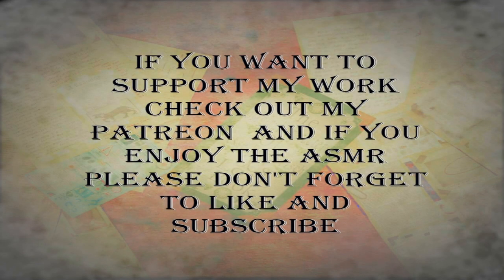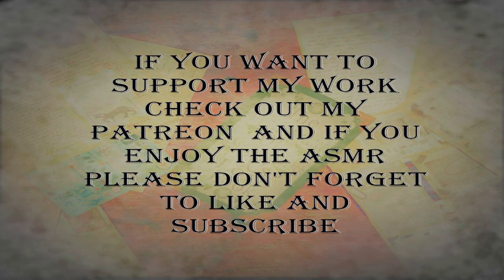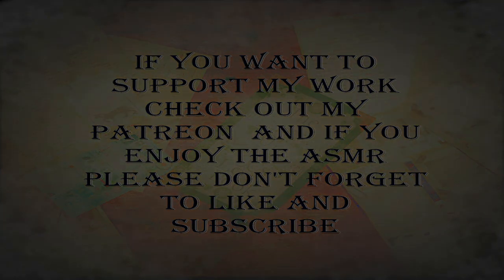GlamRock Monty ASMR Part 15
You walk down rockstar row on your way to work for the day when you hear monty call out to you what does he want?